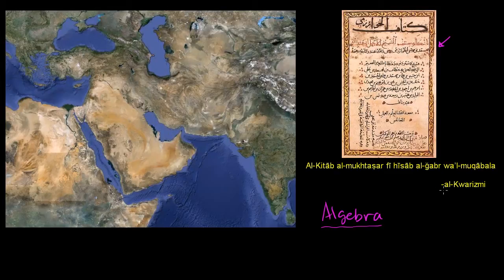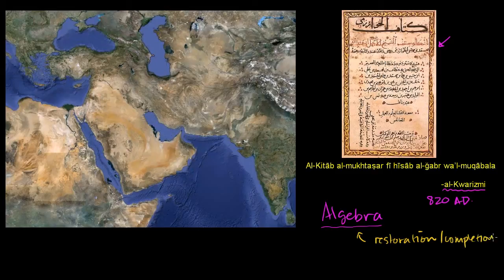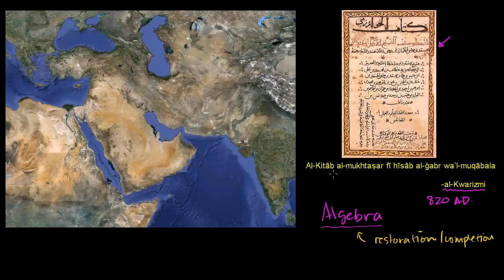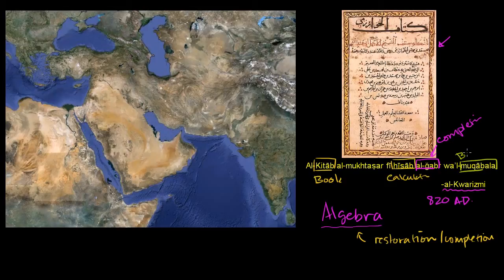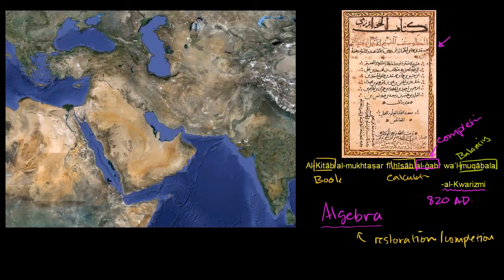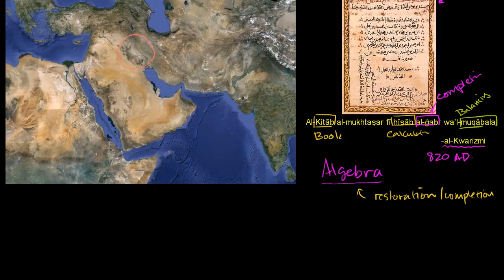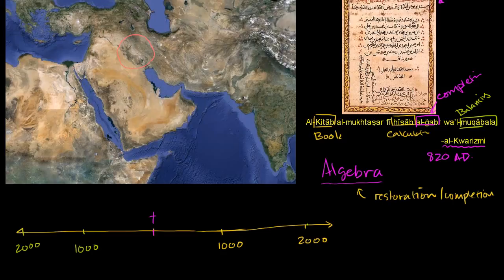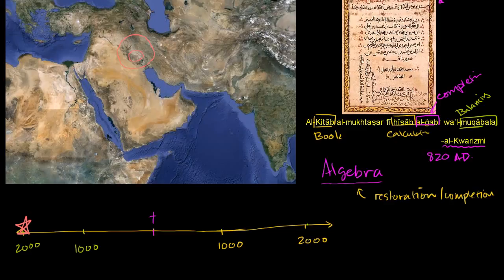Origins of algebra | Introduction to algebra | Algebra I | Khan Academy